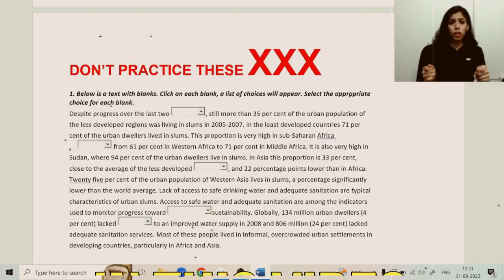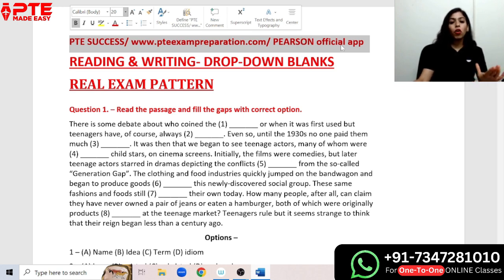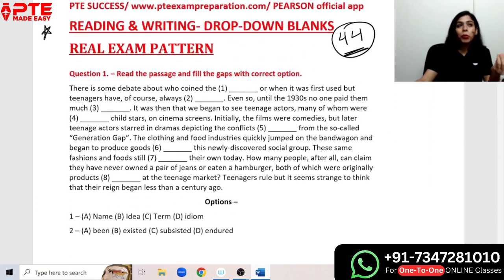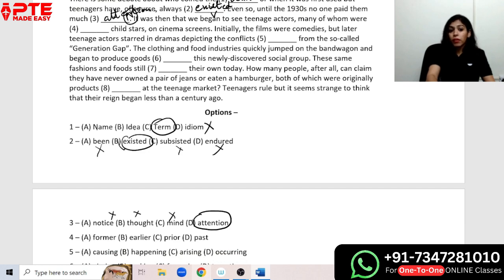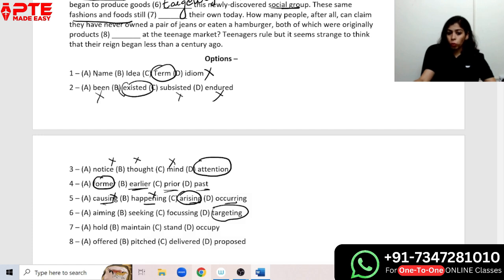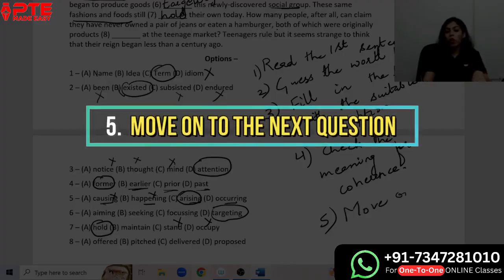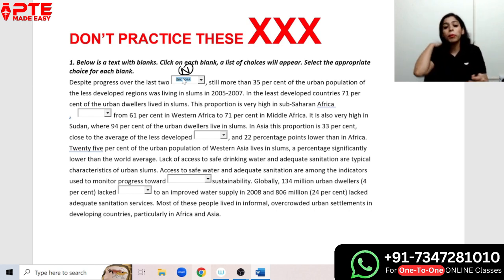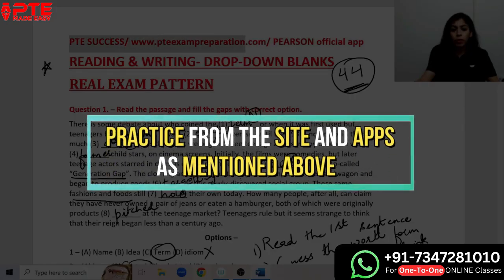70% LEARNERS are doing this WRONG… |Avoid this to score 70 in the PTE Test.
Dear Learners,

Don’t fall prey to such websites, rather practice from authentic PTE study material websites.